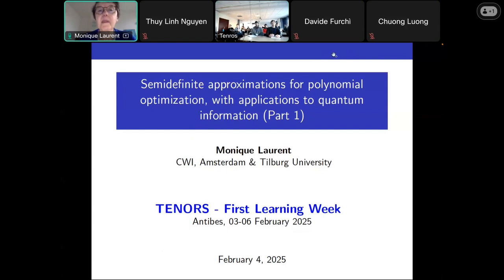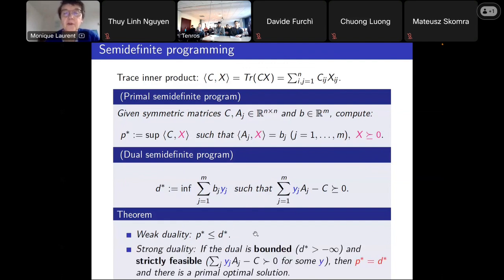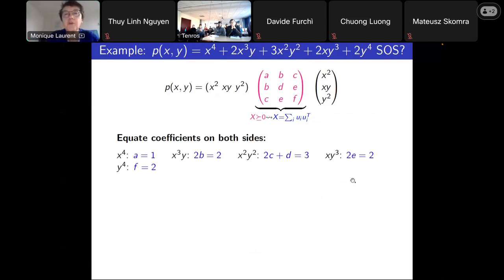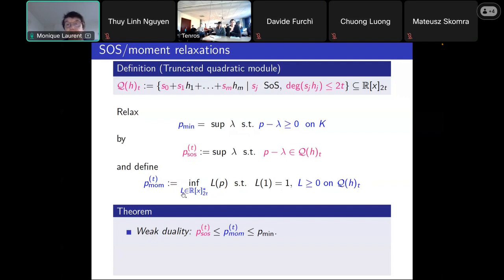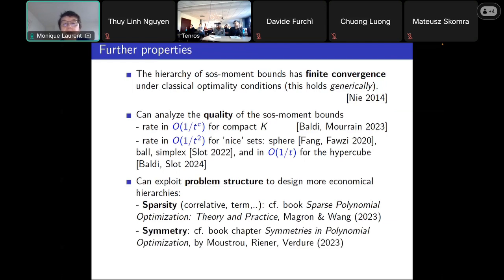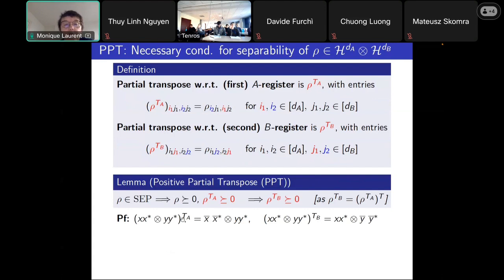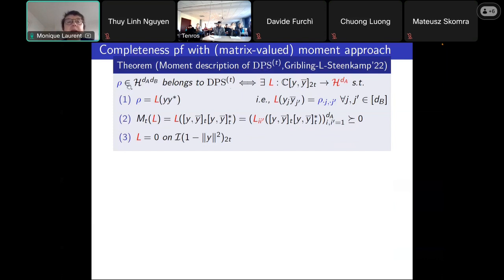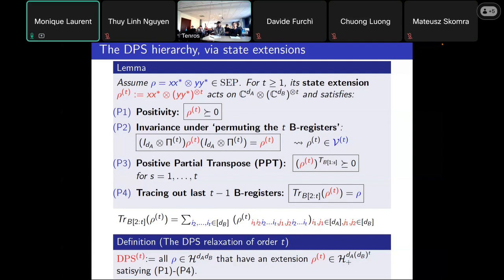Course (Part 1) by Monique Laurent (CWI)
Course: Semidefinite approximations for polynomial optimization, with applications to quantum information (Part 1) by Monique Laurent (CWI)